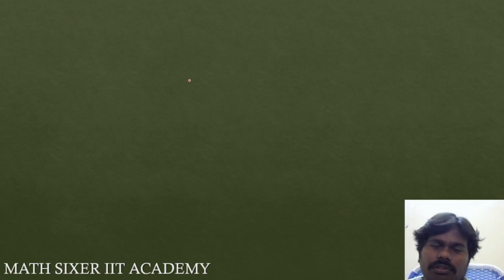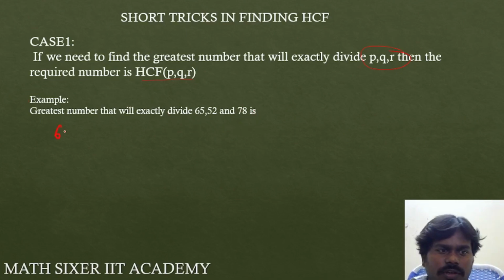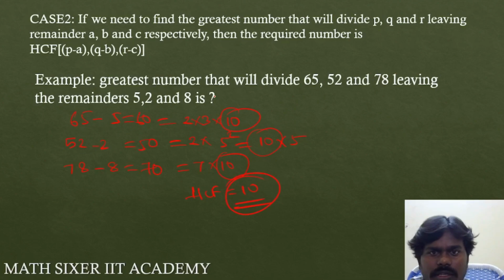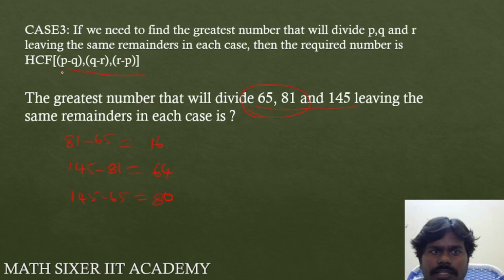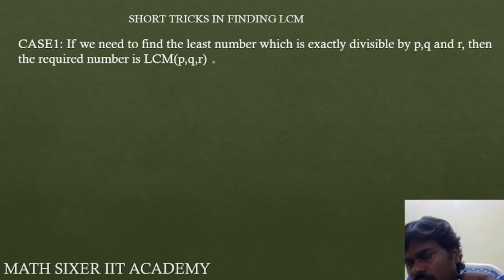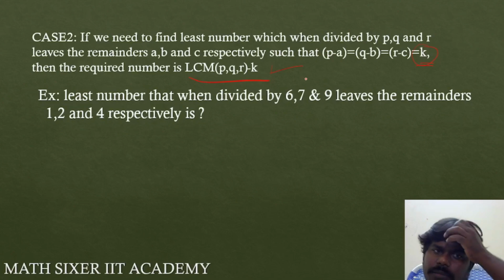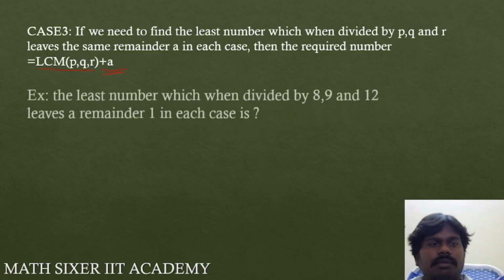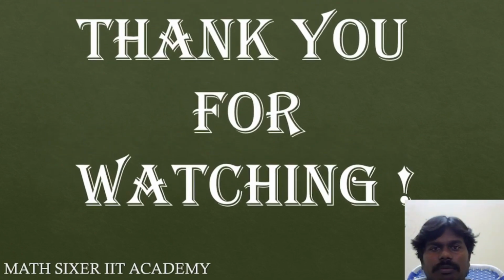short tricks in finding H.C.F & L.C.M